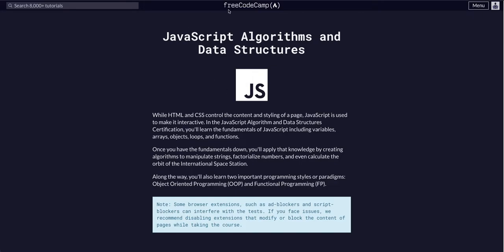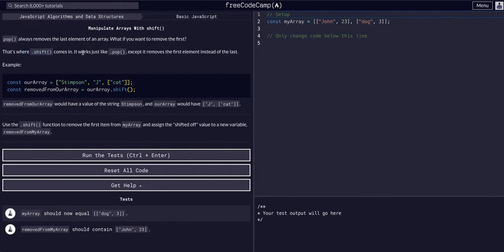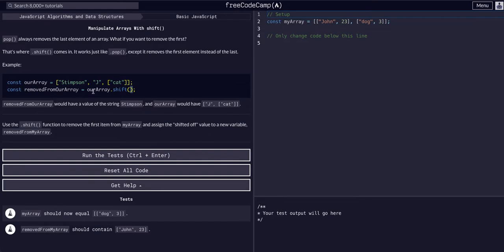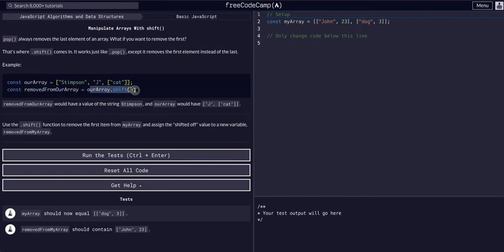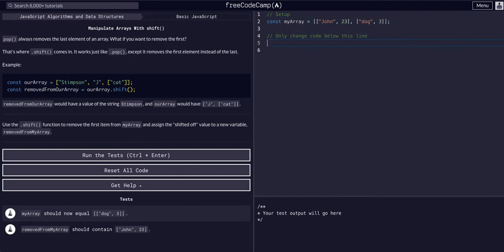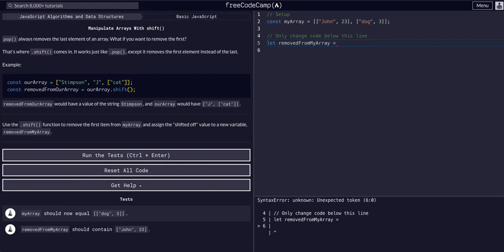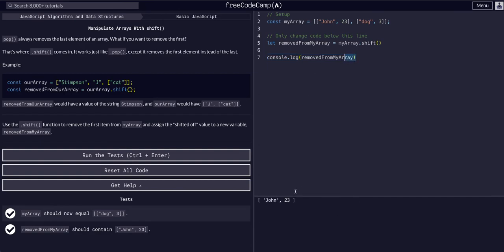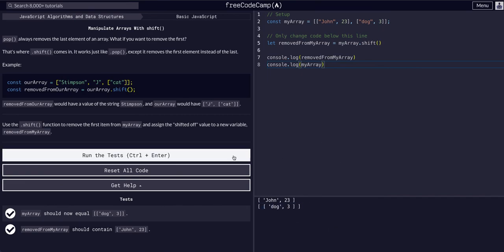Manipulate Arrays With shift() - Free Code Camp Help - Basic Javascript -Algorithms & Data Structure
Manipulate Arrays With shift() Challenge